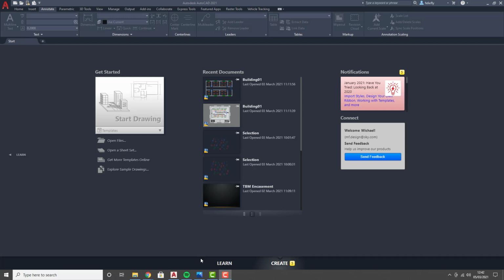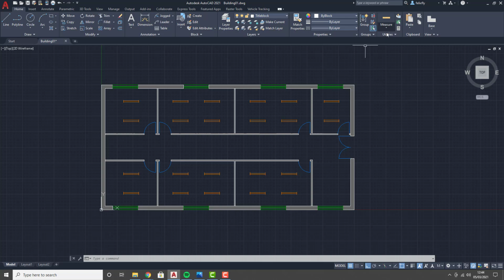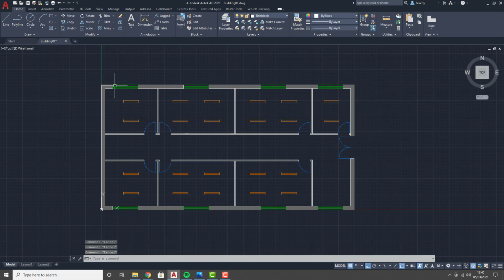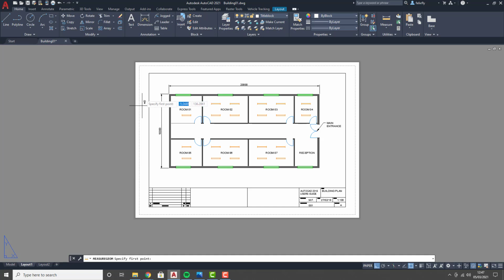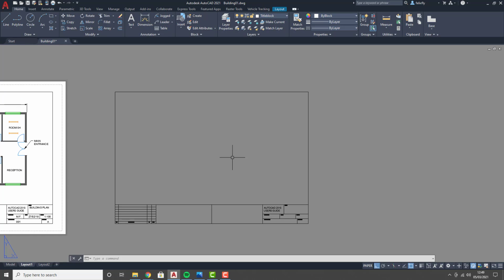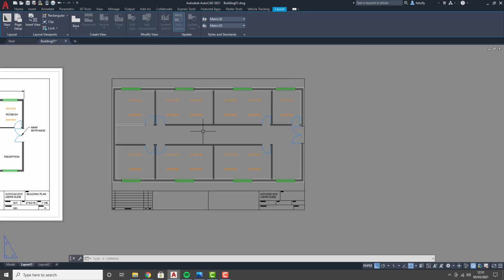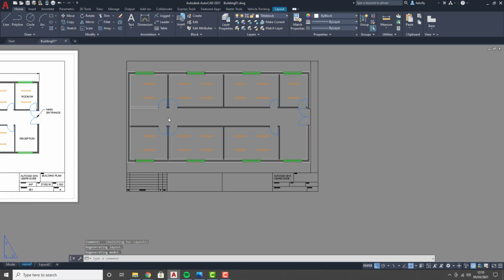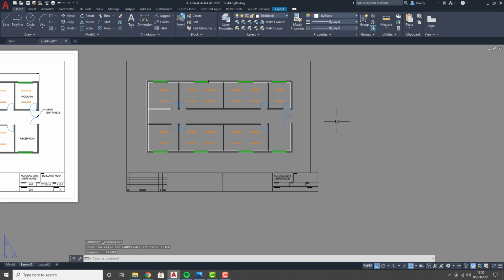AutoCAD Tutorial. Paper pace or Model Space?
What exactly are Paper Space and Model Space and how do we use them?

This is an excerpt from our highly rated AutoCAD course.